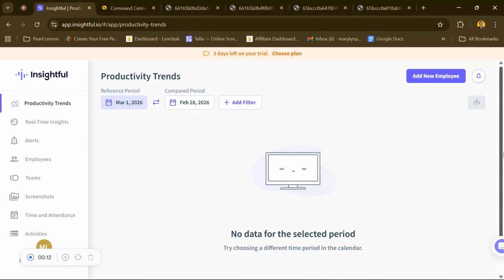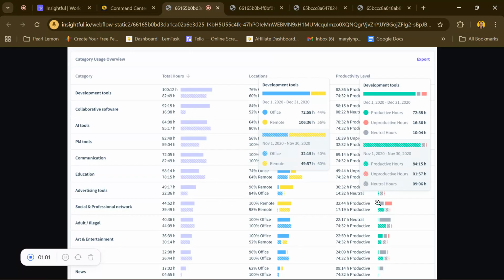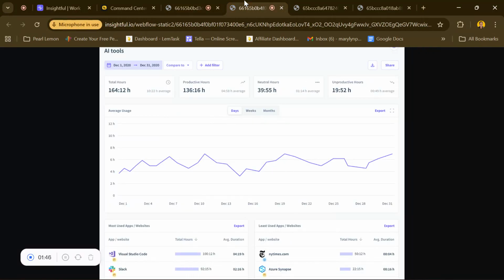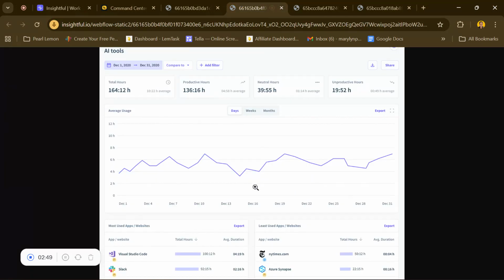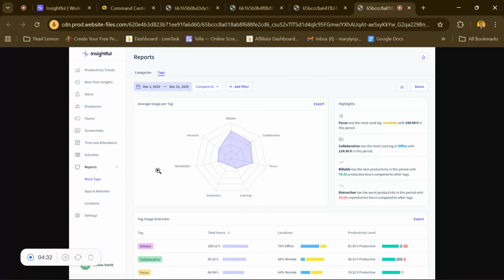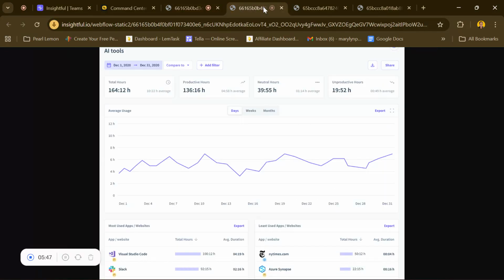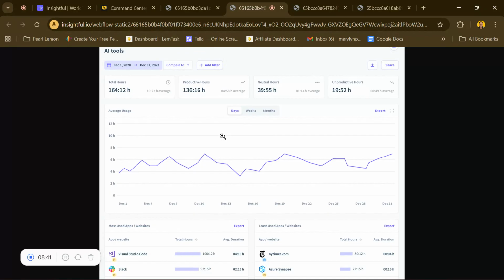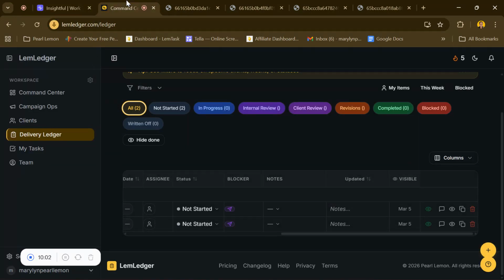How to Fix Insightful Reports Clients Distrust | Insightful Productivity Reporting Tutorial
Hey guys! Looking to improve how you report work to clients using Insightful so they actually understand the progress being made? In this video we break down the common Insightful mistakes that make productivity reports confusing for clients and show how to fix them so your reports clearly communicate real work and progress.

Insightful is a powerful productivity and time tracking platform that shows hours worked, activity levels, app usage, websites visited, and productivity trends. But many teams send these raw reports directly to clients. The problem is that clients often see numbers and tools instead of actual outcomes. When reports only show hours or application usage like Slack, Visual Studio Code, or AI tools, clients are left asking the same question. What work was actually completed?

In this tutorial review we explore three major mistakes that cause confusion. Not tagging deliverables, tracking work without context or notes, and sending raw dashboards without summaries. You will learn how simple tags, clear notes, and short summaries can transform activity reports into progress stories that clients understand quickly.

We also look at how LemLedger focuses on structured deliverables so clients see what was done, when it was done, and why it mattered.

Chapters:
0:00 Introduction why Insightful reports confuse clients
0:05 The problem with productivity reports
0:13 Why clients ask what was actually done
0:27 Opening Insightful reports dashboard
0:32 Work types schedule adherence and distribution reports
0:42 Example of a typical Insightful report
0:49 Why clients still question the report
1:01 Why clients want proof of progress
1:14 Reports showing hours without outcomes
1:26 App usage and productivity reports explained
1:38 Why activity data alone creates confusion
1:49 Insightful app and website tracking example
2:04 Why activity reports lack work outcomes
2:26 Mistake one not tagging deliverables
2:33 Why missing tags confuse clients
2:49 Example of a report without tags
3:11 Fix tagging deliverables properly
3:20 Creating useful work tags
3:36 How tags improve client reports
3:56 Example of tagged productivity reports
4:15 Understanding billable productivity tags
4:34 Mistake two tracking work without context
4:47 Why clients need explanations for tasks
5:00 Example of time tracking without notes
5:13 Why AI tool activity creates confusion
5:33 Adding short notes for context
6:00 Turning time tracking into progress stories
6:33 Mistake three sending raw dashboards
6:59 Why analytics dashboards confuse clients
7:22 Why clients want clear summaries
7:47 Creating simple weekly summaries
8:12 Example of a summarized client report
8:43 LemLedger structured deliverable tracking
8:57 Delivery ledger progress tracking
9:08 Adding deliverables and notes
9:31 Showing outcomes instead of activity
9:52 Insightful vs LemLedger reporting approach
10:17 Final advice for client reporting

🔗 Helpful Links
Insightful: insightful.io/